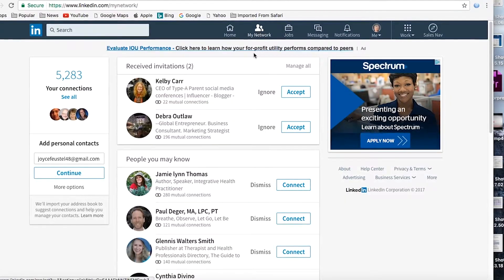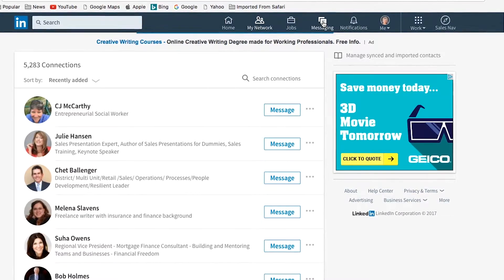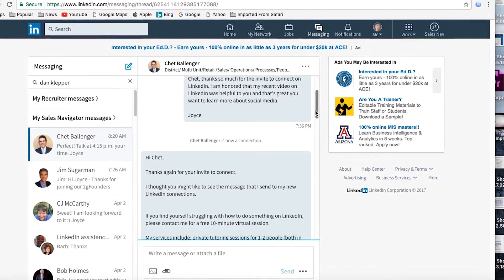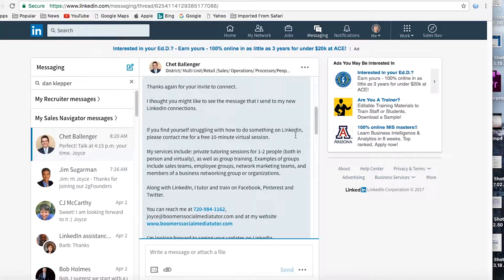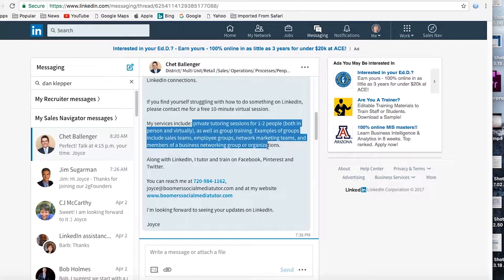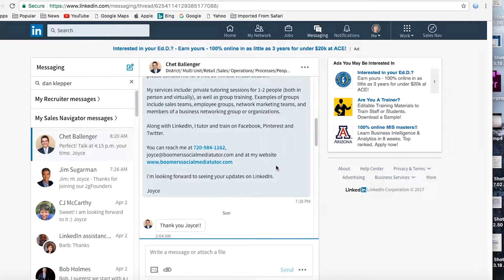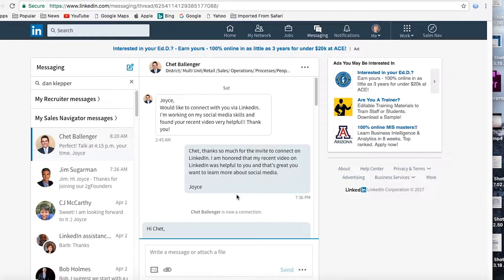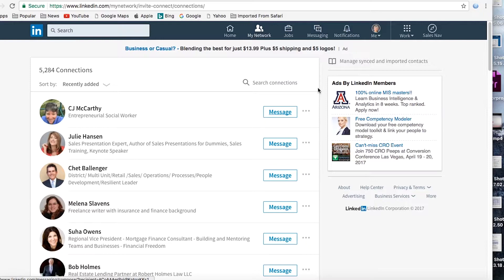How to Message New Connections on LinkedIn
Ever wondered the best way to engage with your new connections on LinkedIn?Joyce Feustel, the Boomer's Social Media tutor, takes you through the step by step process to help you connect with relevant professionals. As an added bonus she includes a helpful a "messaging template" making it effortless to make a connection and stay in touch.